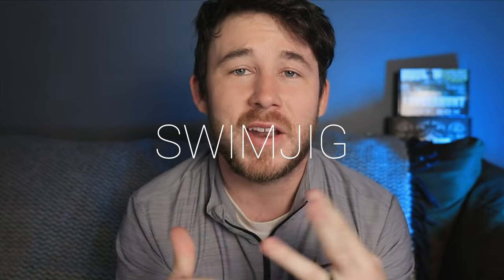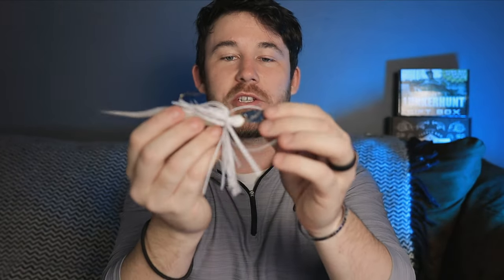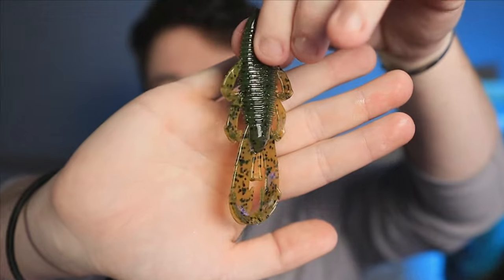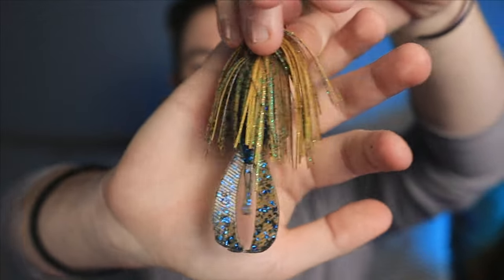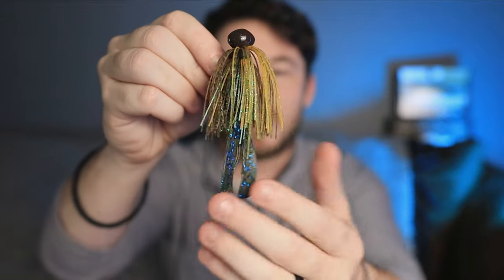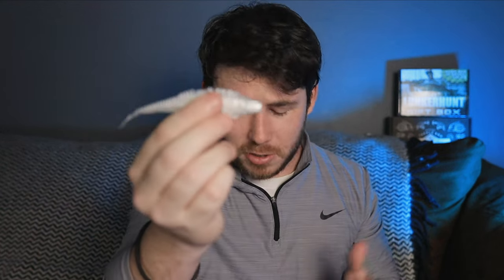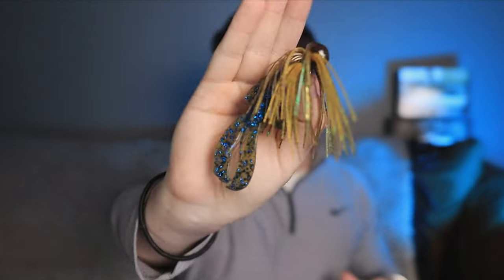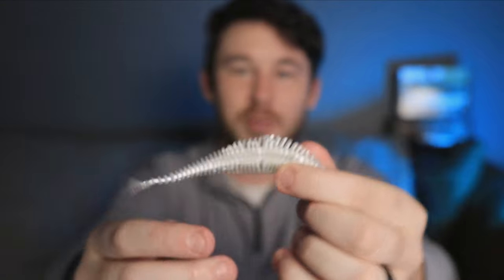Bass Fishing Trailers. When and Why They Matter?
Fishing trailers... What are they? Well they are a soft plastic(typically a paddle tail or craw) type bait that adds extra action to you bait and helps mimic a bait fish in your area to attract predator fish. This is important when the bite is slow.
One thing I didn't mention was to try different trailers for your area and see what your fish like!! Its all about trial and error but eventually you will figure out what they like more.

Zoom Swimming Fluke
Bandito Bug
Yoto worm
Zoom Fluke